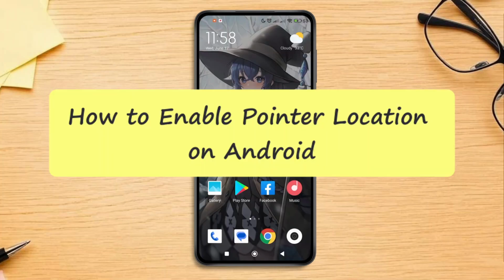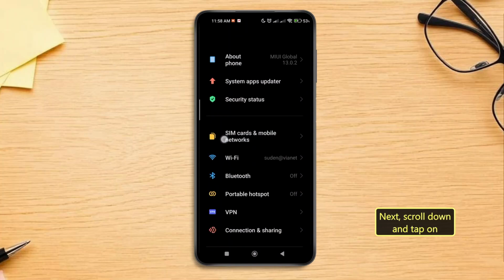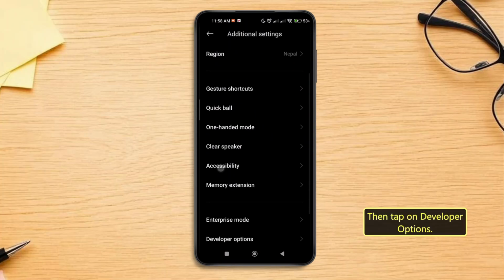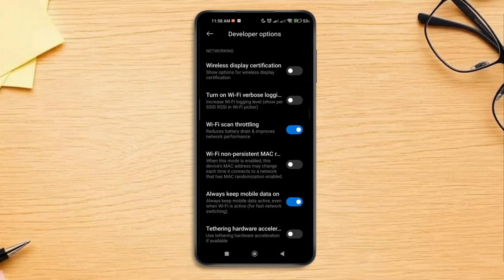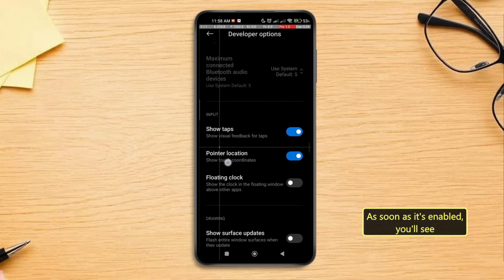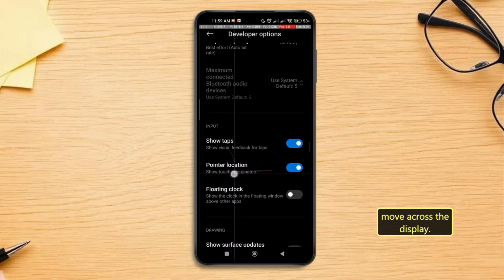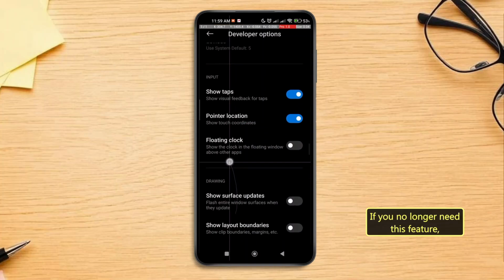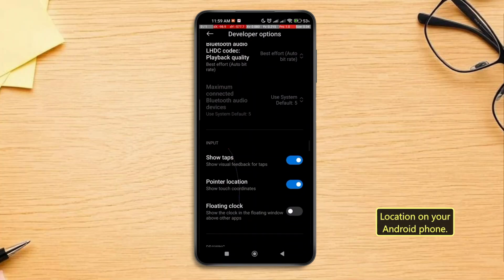How to Enable Pointer Location on Android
Learn how to Enable Pointer Location on Android in this easy step-by-step tutorial. Whether you're testing touch input, troubleshooting screen responsiveness, or exploring developer features, enabling Pointer Location can help you track touch interactions on your device.

In this video, you'll discover how to enable pointer location on Android using Android Developer Options. You'll also learn how to show pointer location on Android, enable touch tracking on Android, and use Android touch input settings for better touch diagnostics.

Timestamps:
0:00 Introduction
0:20 Enable Pointer Location on Android